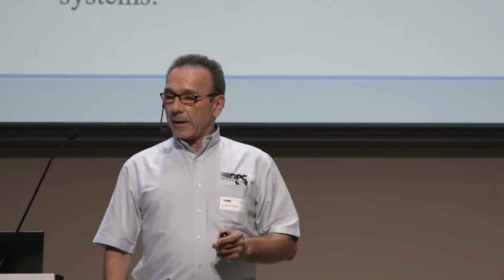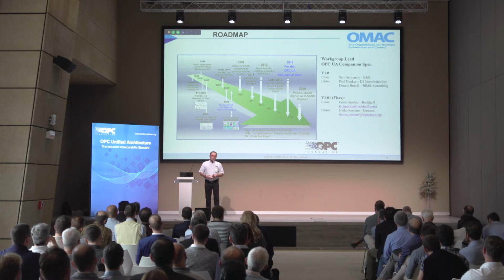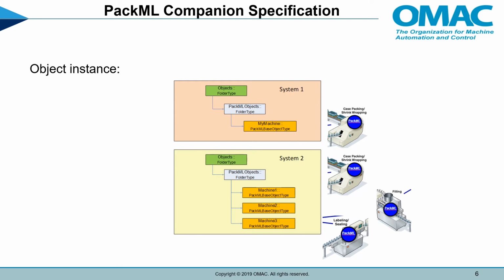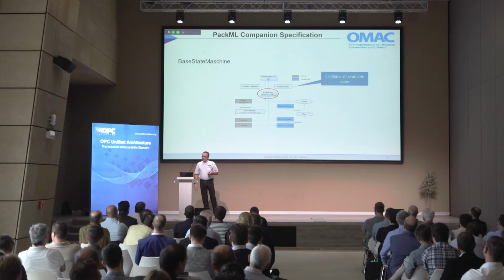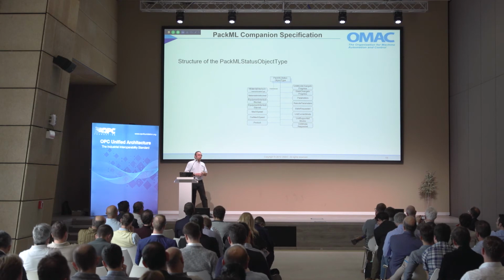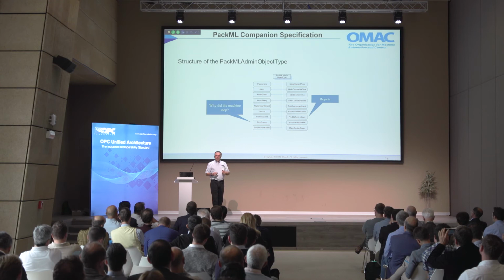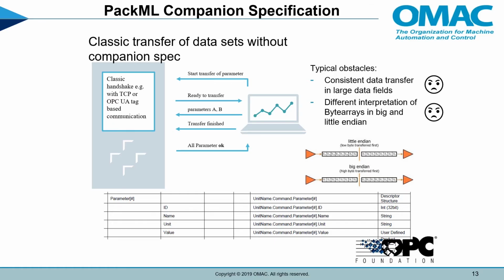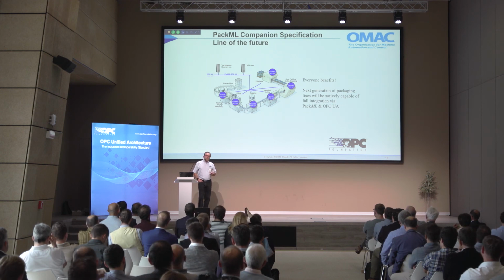OPC Day 2019 - OMAC PackML by Christian Hock